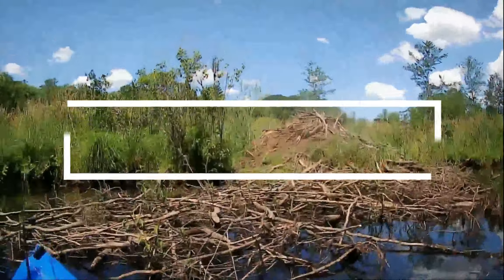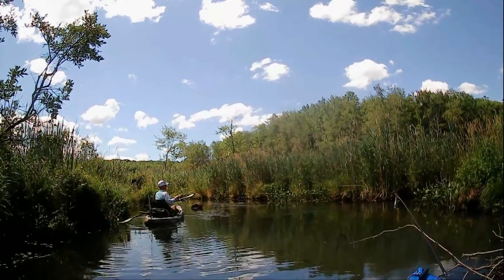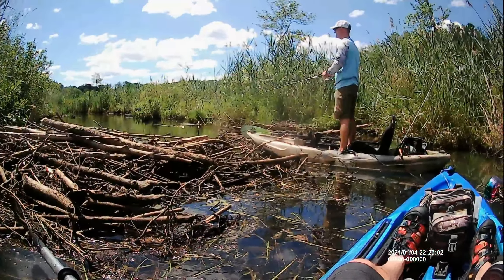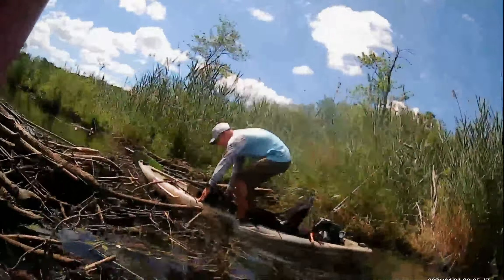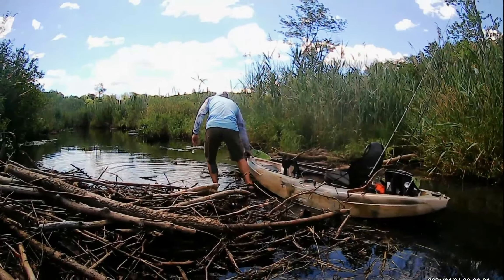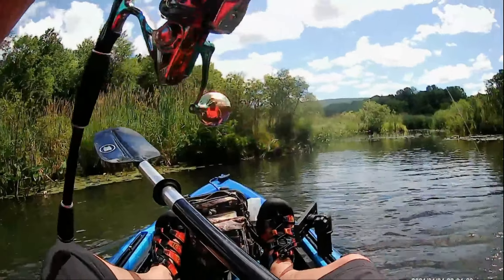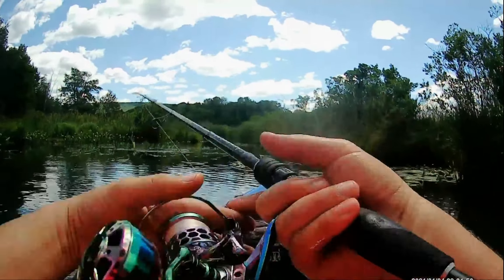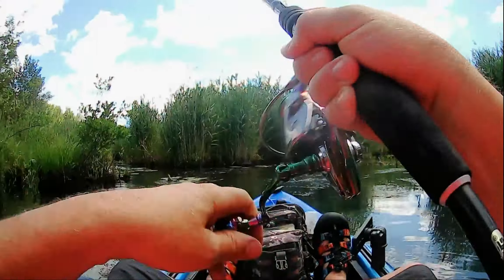Berkshire Bogs, Bass and Beaver 2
Come along on our trip to one of the many wild bog systems found in Western Massachusetts Berkshire Hills where we explore an excellent beaver flow full of. Bass and Beaver with an appearance by a Black Bear in a Blue Heron Rookery. Come on along and enjoy the 2nd half of a beautiful day, and check out the first part linked below!